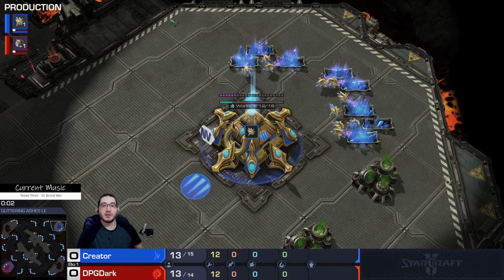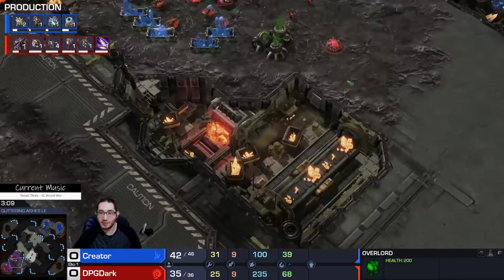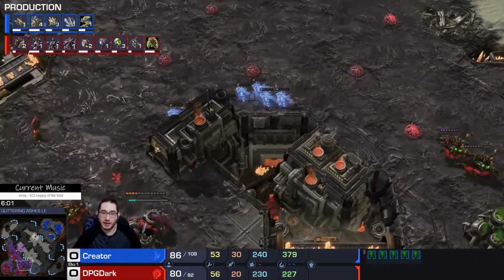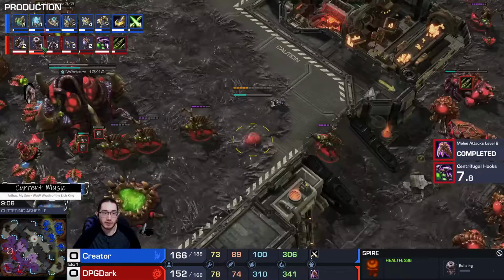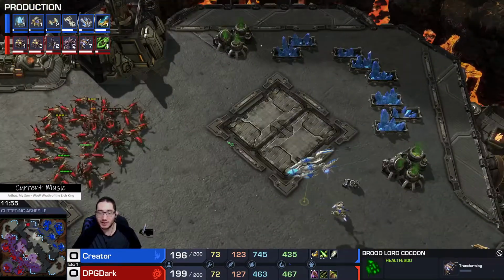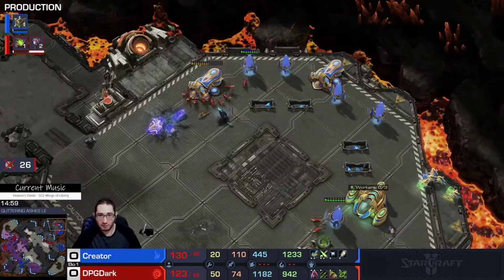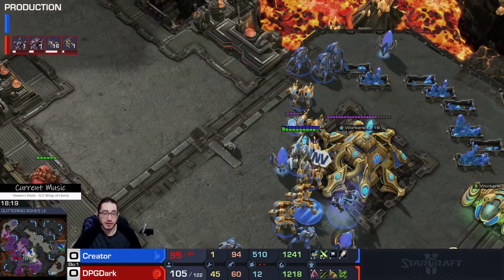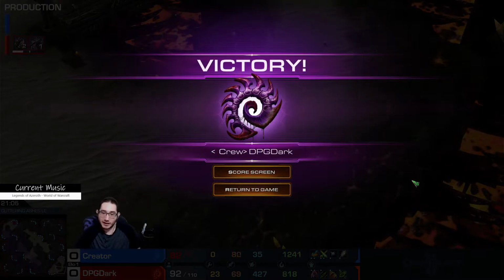Starcraft 2: Dark (Zerg) vs Creator (Protoss) | SC2 Pro Match With Commentary Professional ZvP Game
A highlight PvZ match where every structure matters. It's down to the wire!  ↓  SHOW MORE for links & info!  ↓

This game is from the series played in the Team Liquid StarLeague (TSL) 8 tournament - Ro32